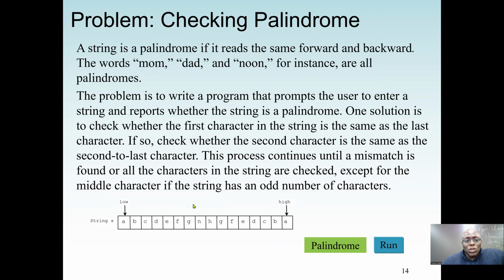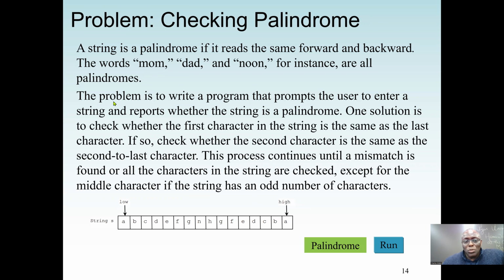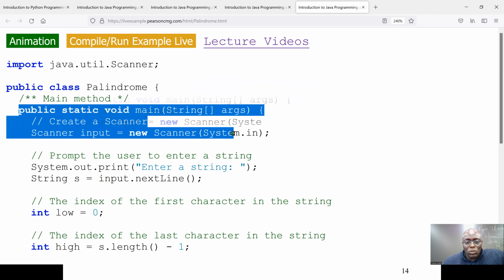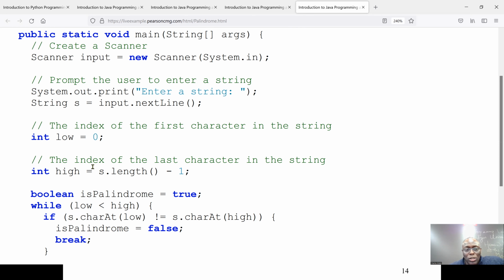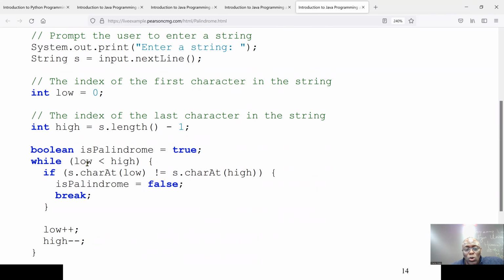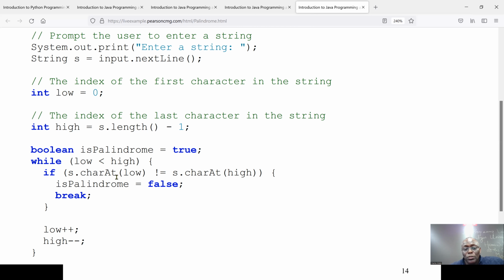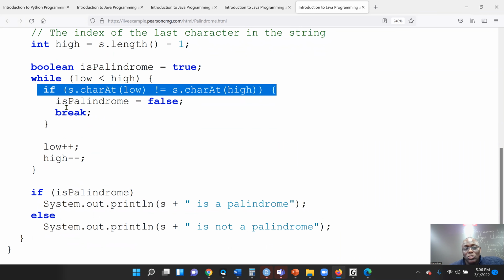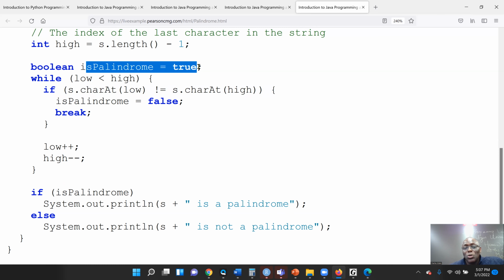Java Language: Java code to check whether a string is a palindrome.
The problem is to write a program that prompts the user to enter a string and reports whether the string is a palindrome. One solution is to check whether the first character in the string is the same as the last character. If so, check whether the second character is the same as the second-to-last character. This process continues until a mismatch is found or all the characters in the string are checked, except for the middle character if the string has an odd number of characters.